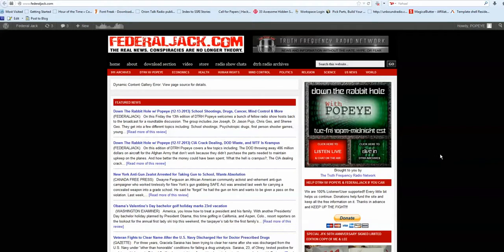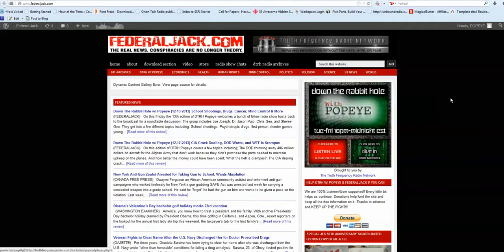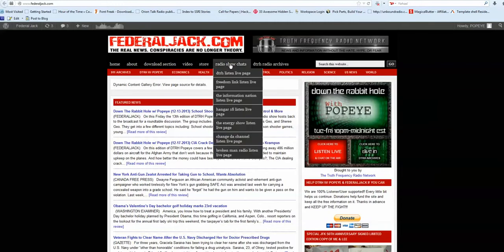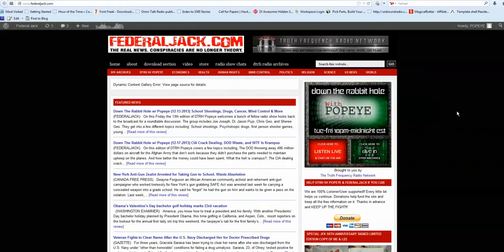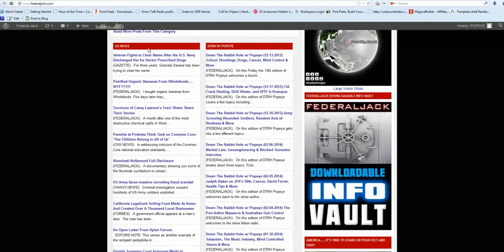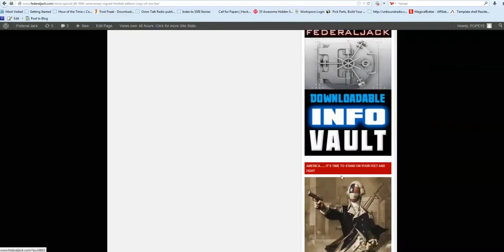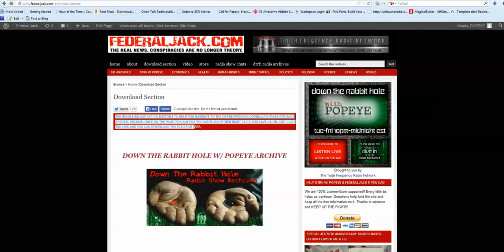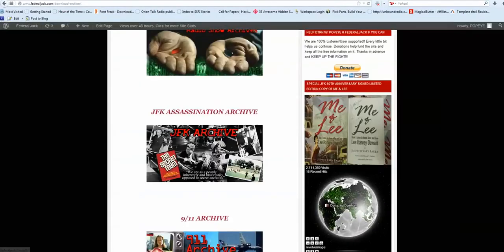What Is FederalJack.com & Down The Rabbit Hole w/ Popeye?